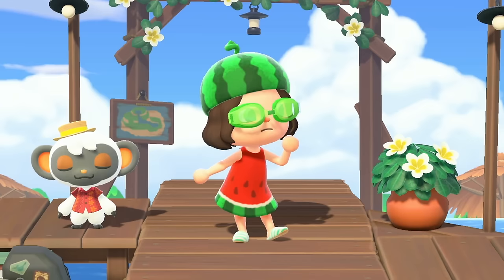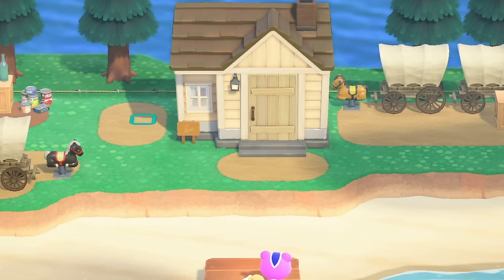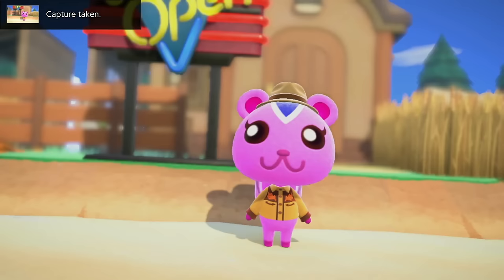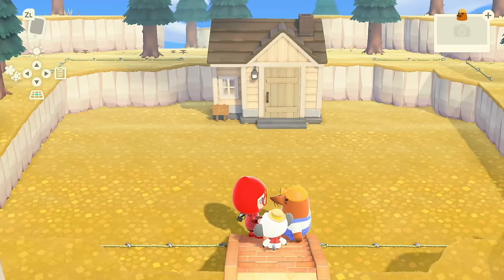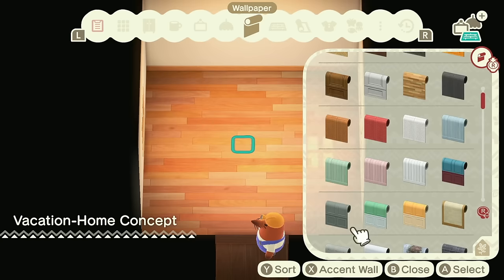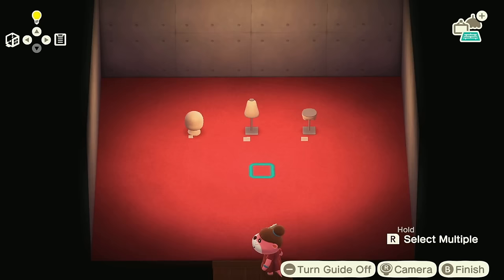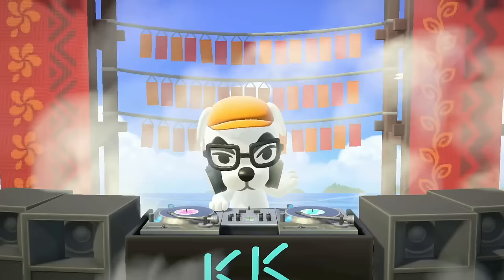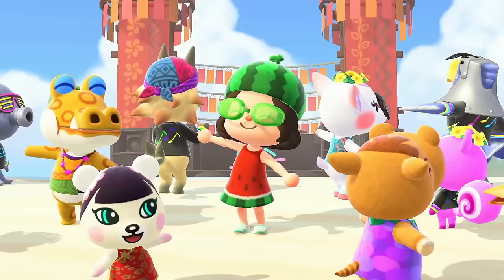I Finished The Happy Home Paradise DLC... It Was Fantastic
In this video, we designed our FINAL homes in the Animal Crossing: New Horizons Happy Home Paradise DLC. From an emotional creation of America's earliest history to a semi-educational mole run design, to our final masterpiece: the murder mystery apparel store... I've had an amazing time playing through this DLC and I feel like these designs were the perfect send off for a wonderful series. I sincerely hope you enjoy them 🥳

Time Stamps

00:00 - Intro
00:43 - The Oregon Trail
06:24 - Resetti’s Dirt Hole
12:30 - Shirtlock Holmes
15:23 - KK’s Beach Party
17:46 - Outro

Edited By: CharlesBarles